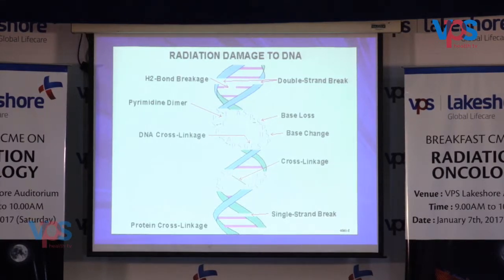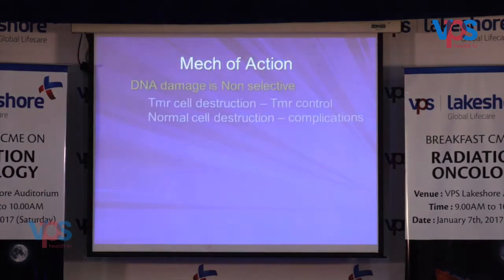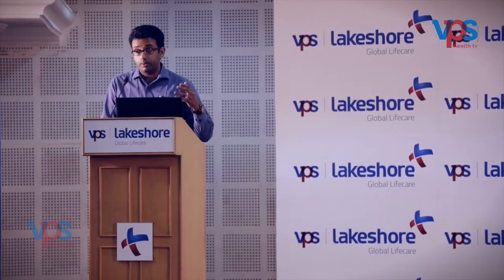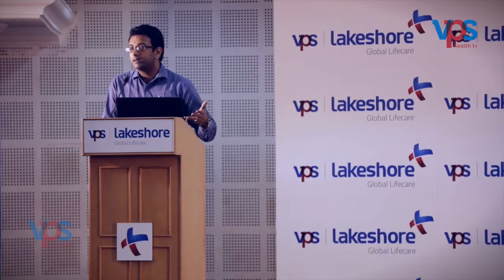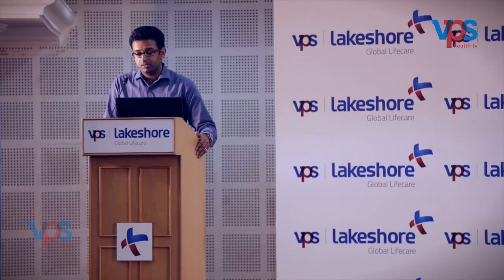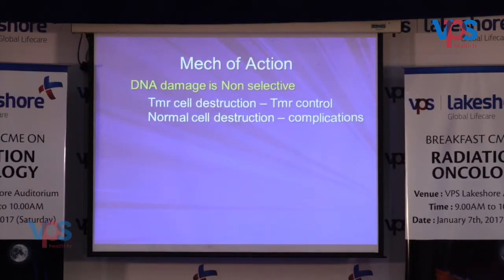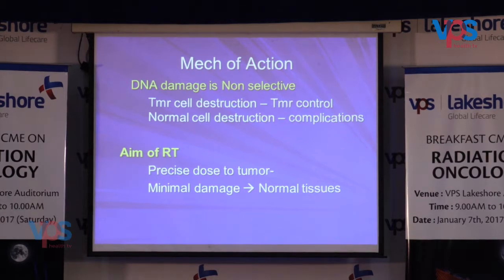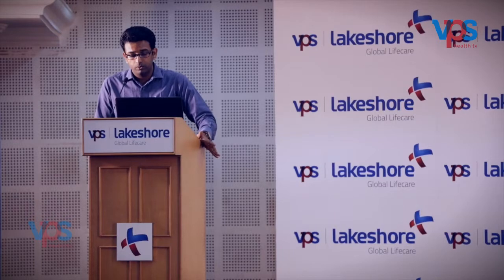Recent Advances in Radiation Therapy - Clinical Talk 1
Clinical Talk on Recent Advances in Radiation Therapy